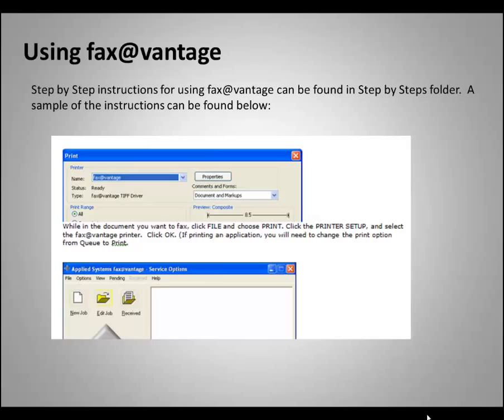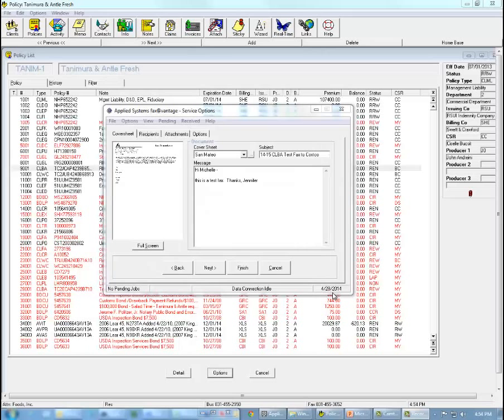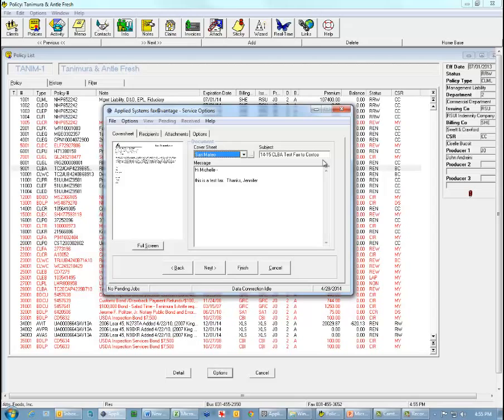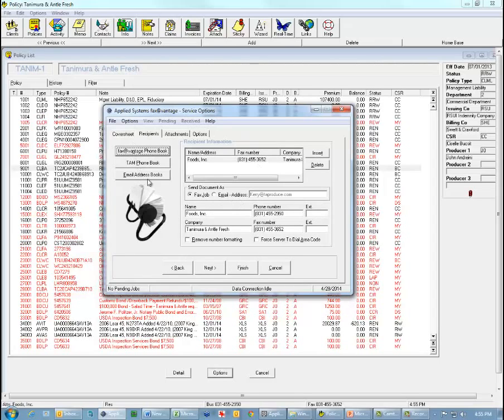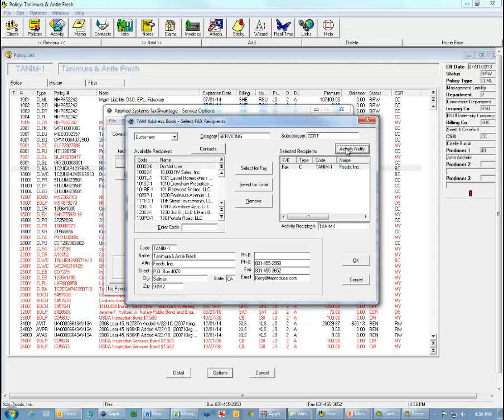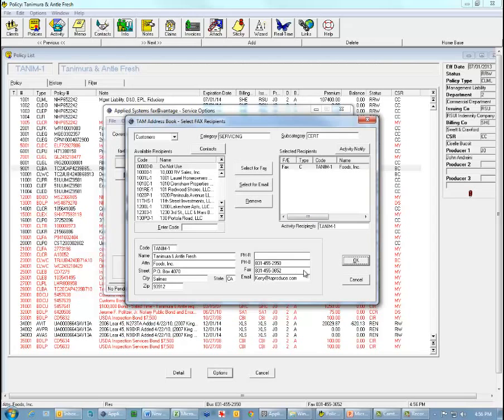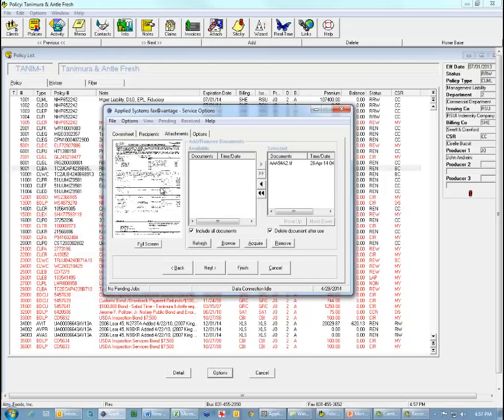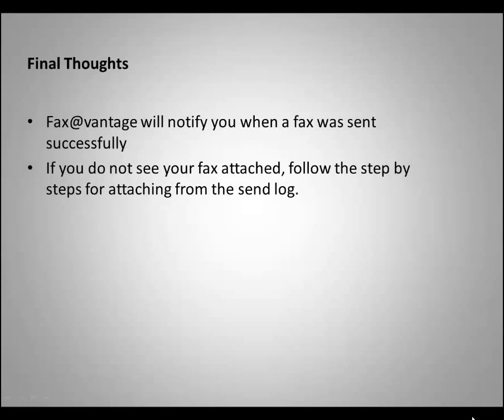F-3: fax@vantage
fax@vantage